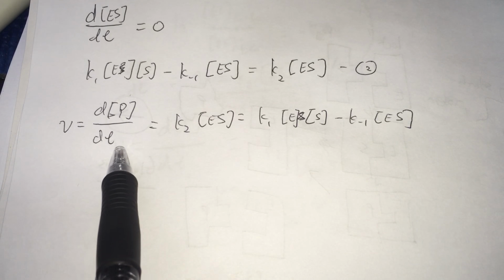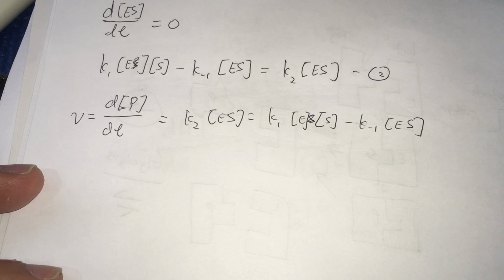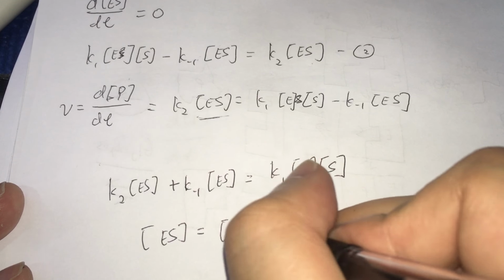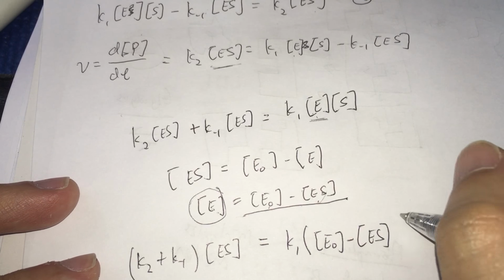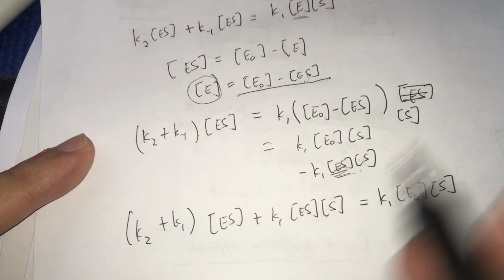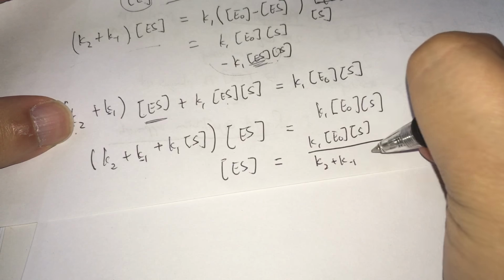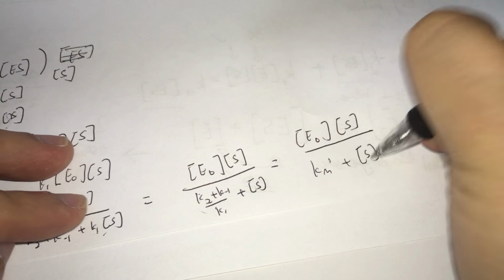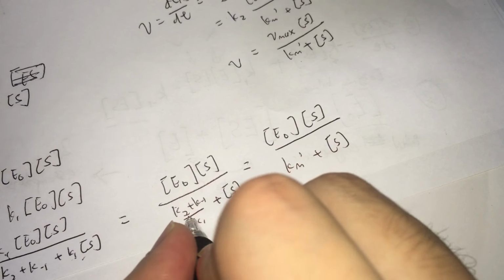Enzyme Kinetics - Derivation Part III Quasi Steady State